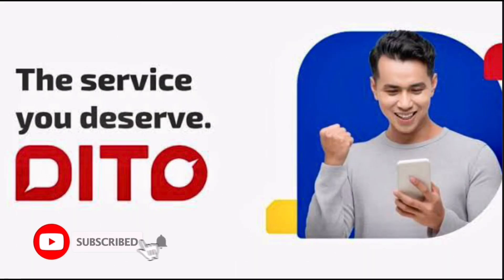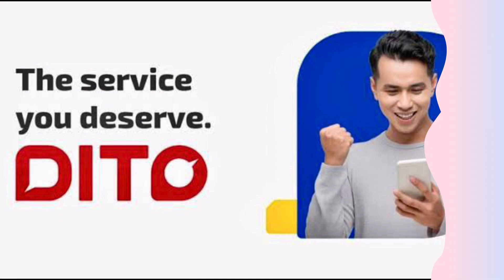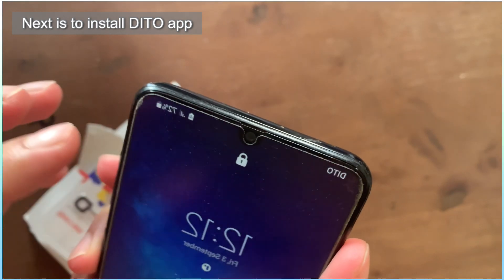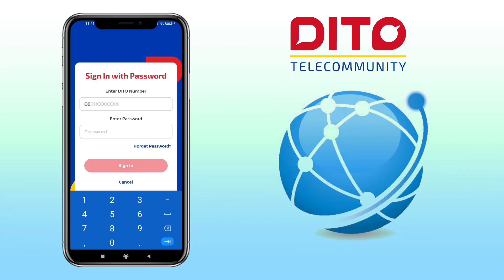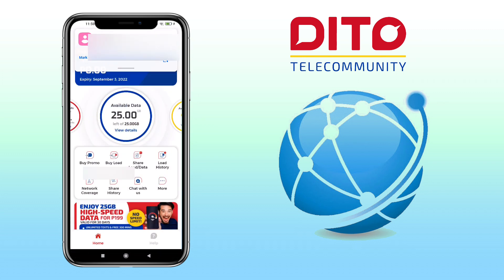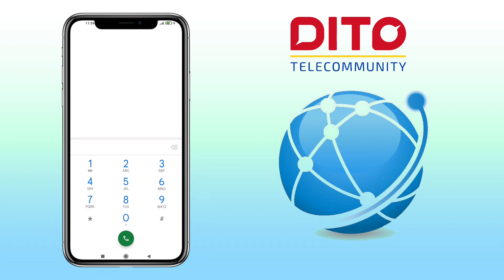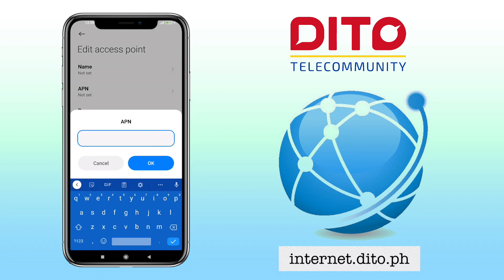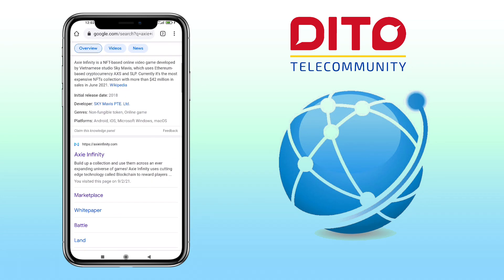How to Activate DITO Sim card VoLTE and SETUP DITO app account | Tutorial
Here’s a video tutorial on how to setup and activate your DITO simcard to access internet. See video to learn more!